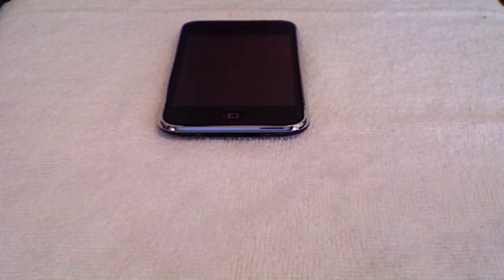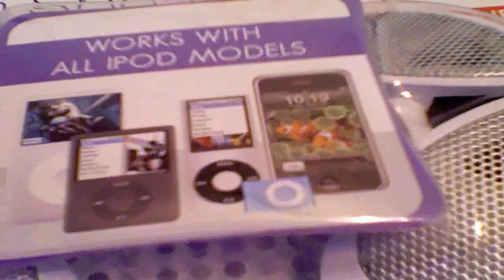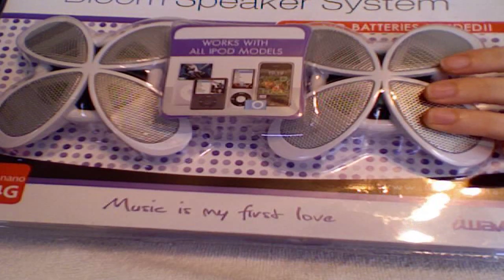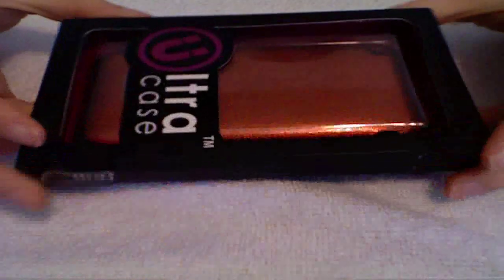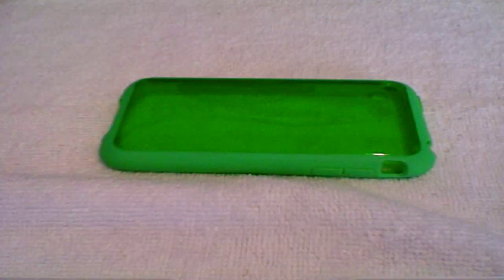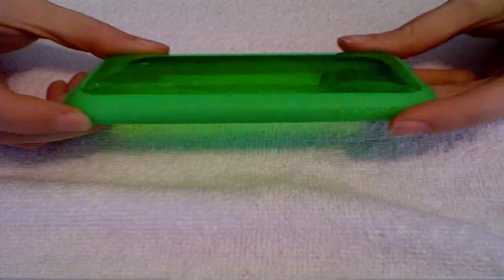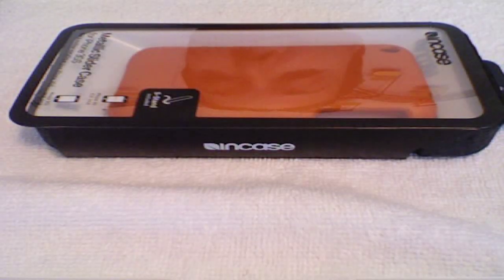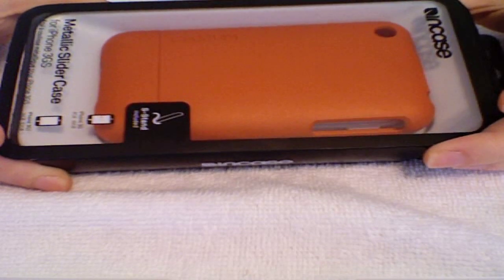Mail Time!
Opening packages I've received from fellow reviewers.  Please check all of them out :-)

Thanks to JMCPHX!  Recently found his channel and glad I did.  He gave out some really nice UltraCases!

Thanks to iPhoneReviews5876!  Also recently found his channel.  He does great iPhone 3G 3GS case reviews :-) Check his channel out

Thanks to LarryGreenberg!  As you can probably tell in the video, I can hardly believe he sent me an Incase Slider!  Perfect case in the perfect color.  Still can't believe it!  Awesome reviews from this guy